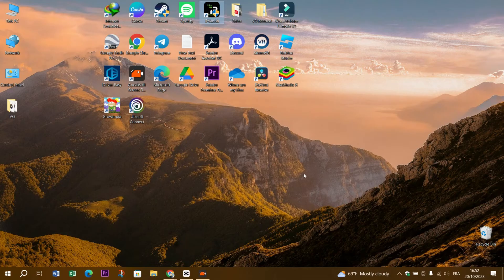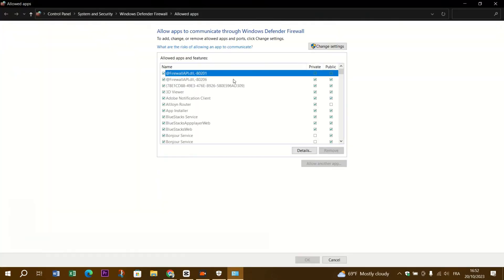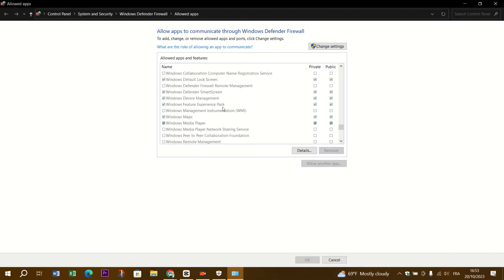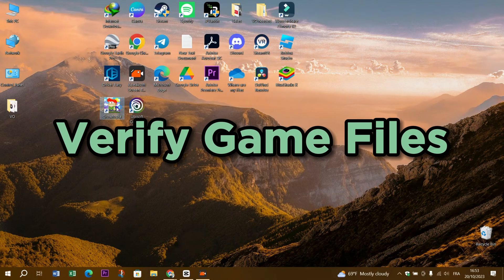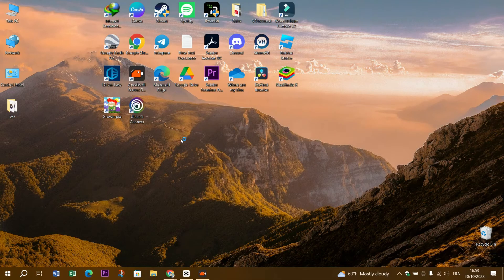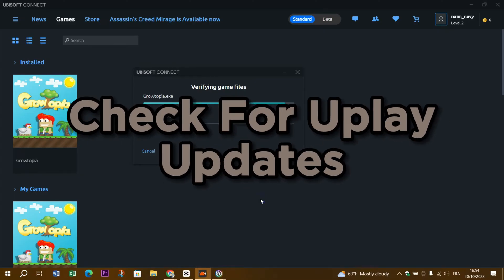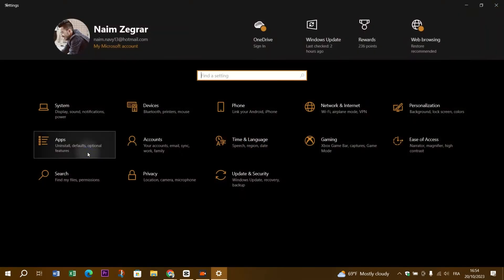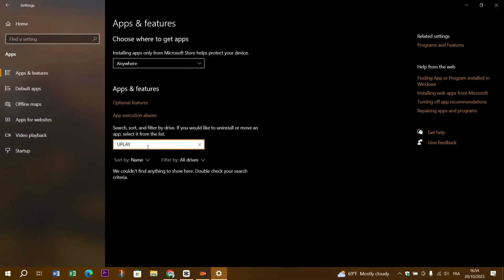How To Fix Unable To Locate Uplay on PC (Solved 2025)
In this video I will show you how you can fix unable to locate uplay pc.